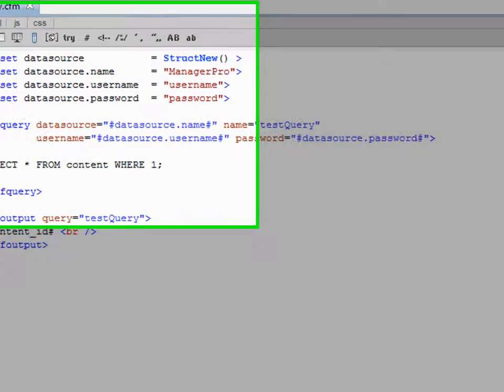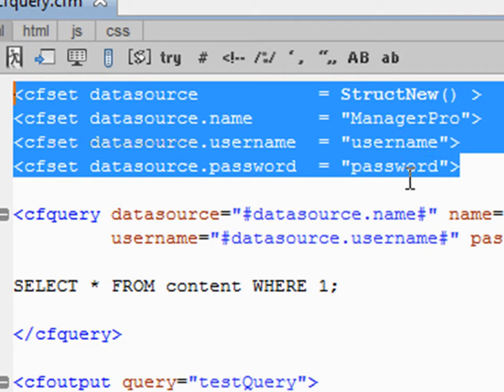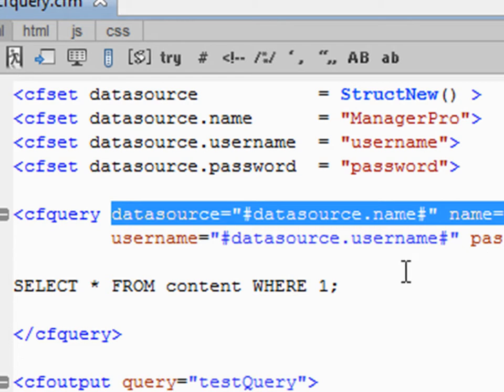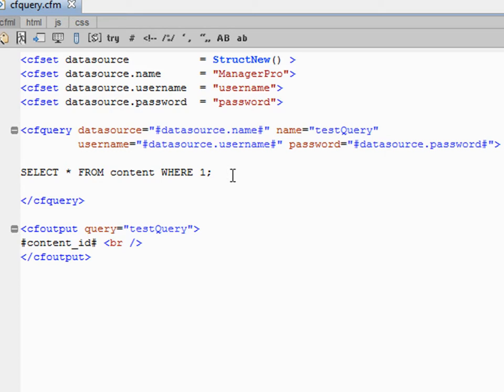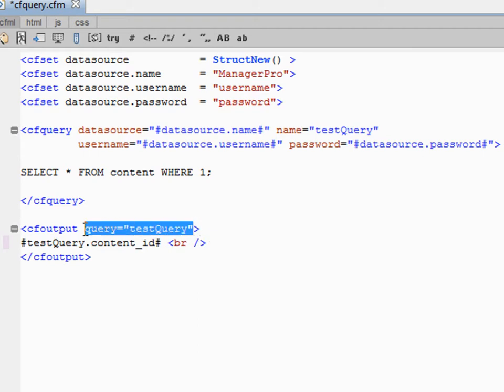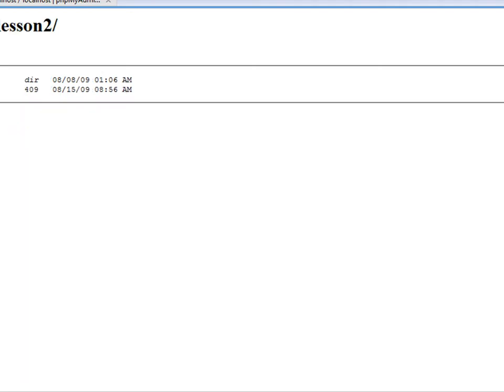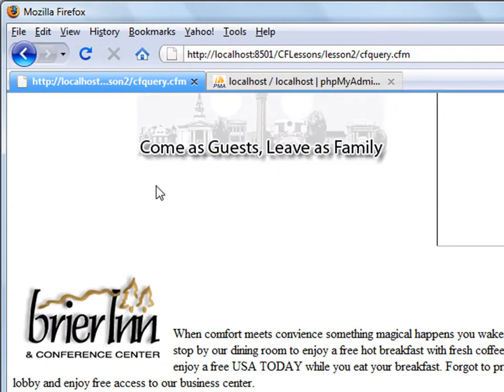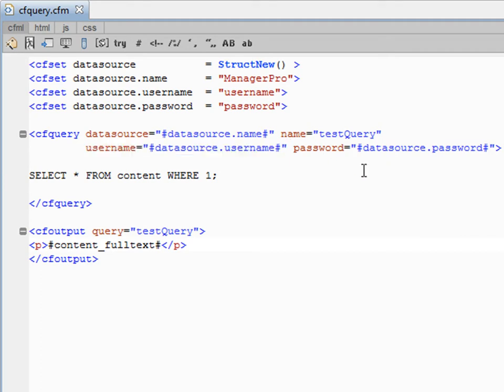CFQUERY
I told you last time I would talk about ColdFusion CFQUERY tag. So here it is. It is some what of a mellow tutorial and covers the basics. If you need help or have a comment just post it here. Next video will be a video tutorial that will cover several aspects. CFQUERY [More in Depth ], Application.cfc, Security  Hope You Guys Enjoy.